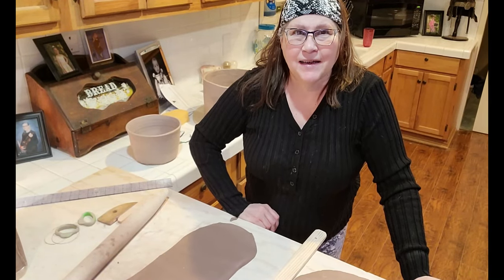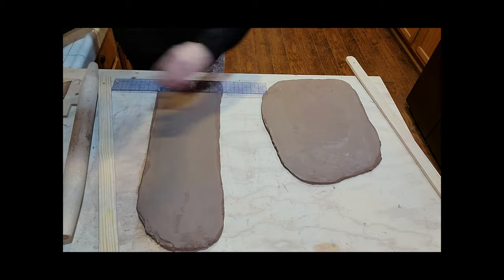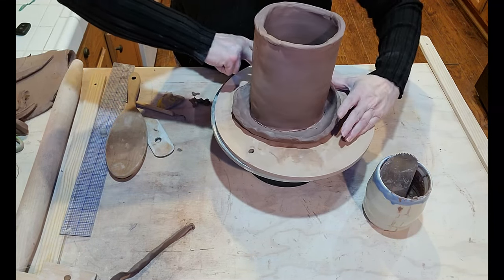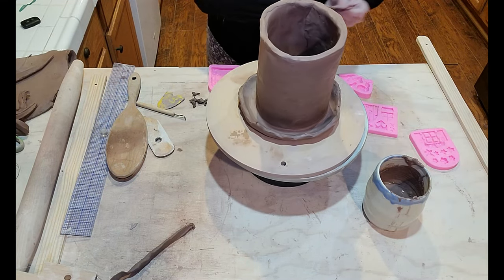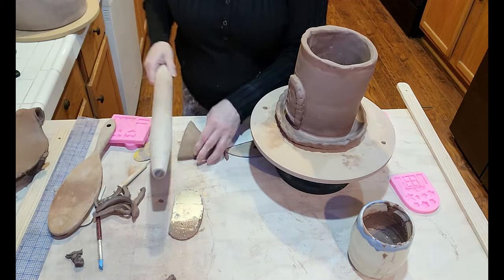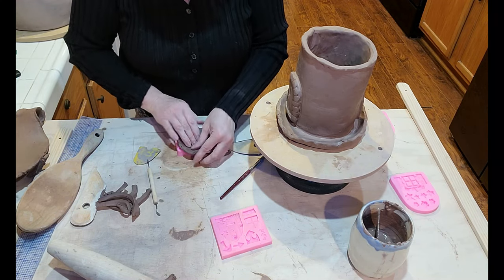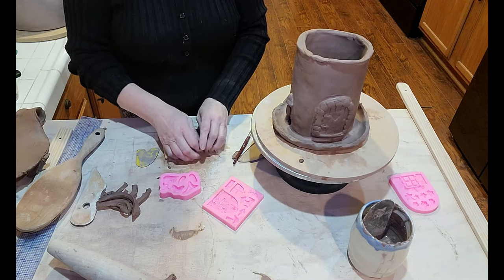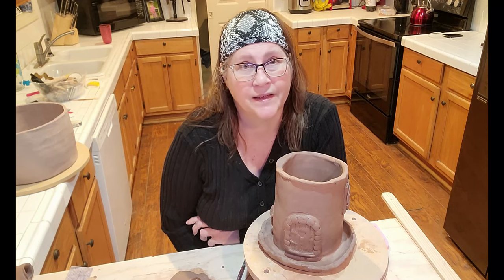Pottery: Making a Fairy Planter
I am just going all planter crazy. Join me in making my first fairy planter